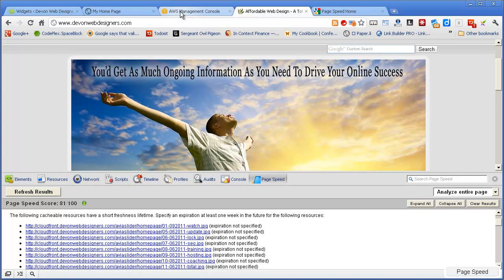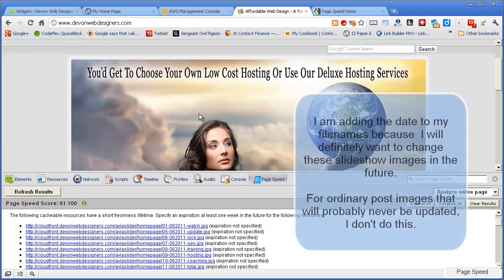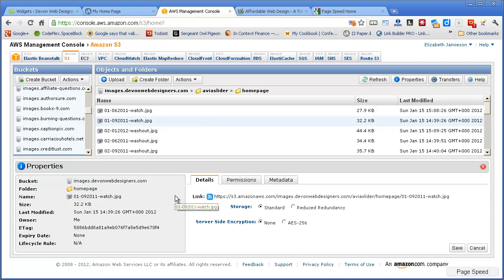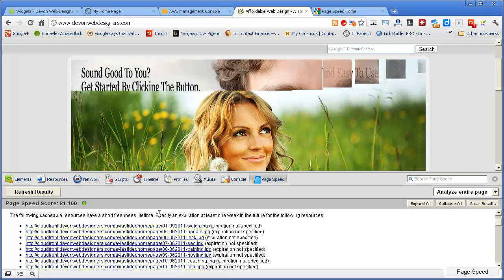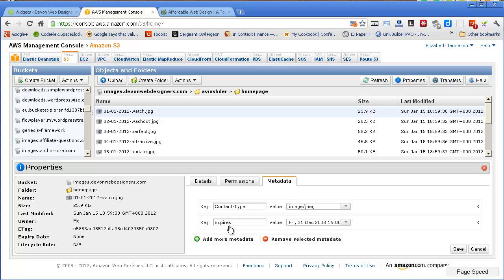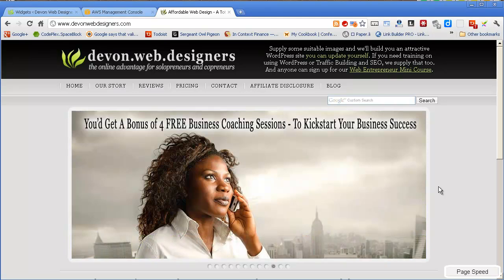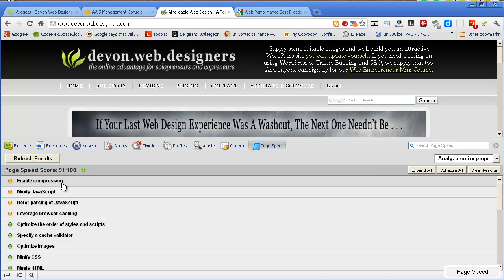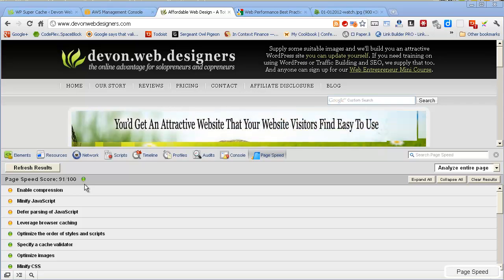Expiration Dates On Amazon S3 and Amazon Cloudfront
- How I set up browser caching so that images held on Amazon S3 and Cloudfront are only downloaded once by visitors to my site.